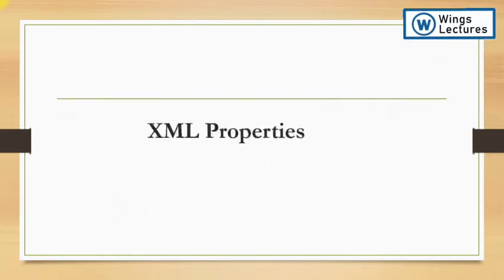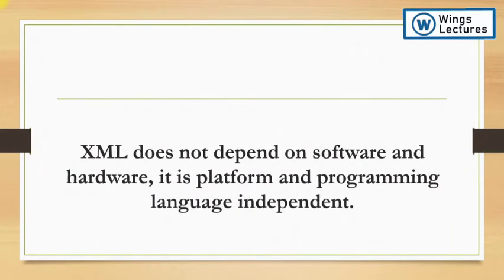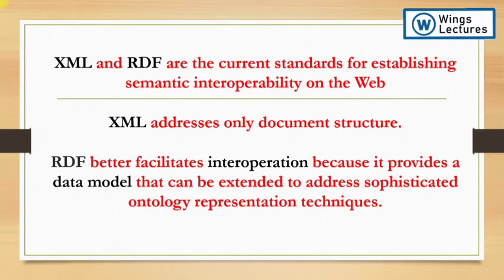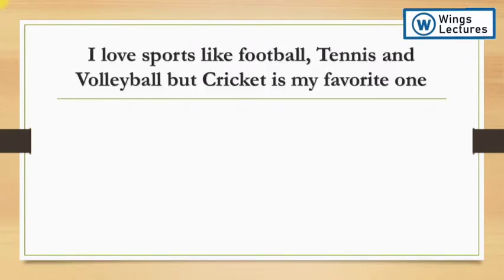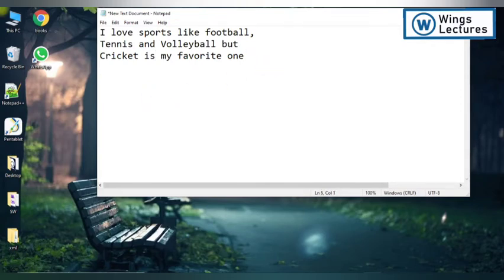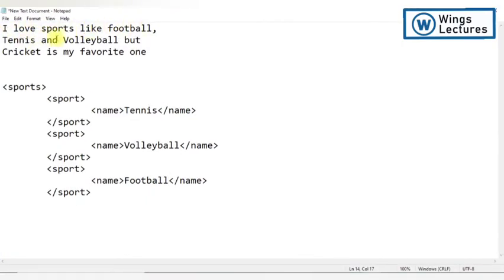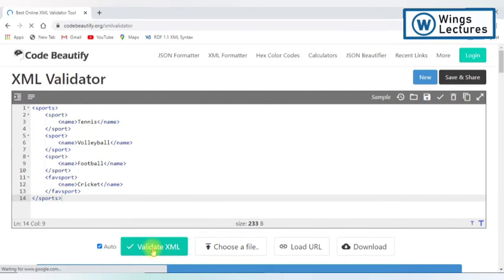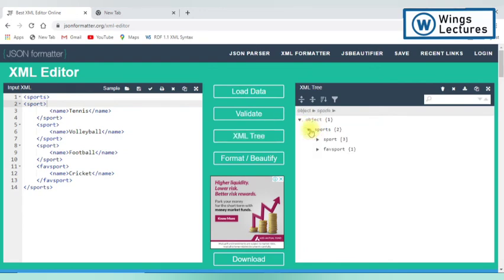Introduction to XML Programming